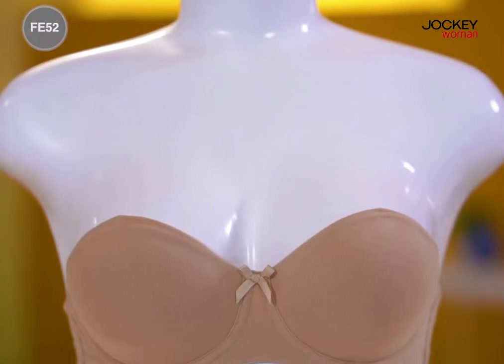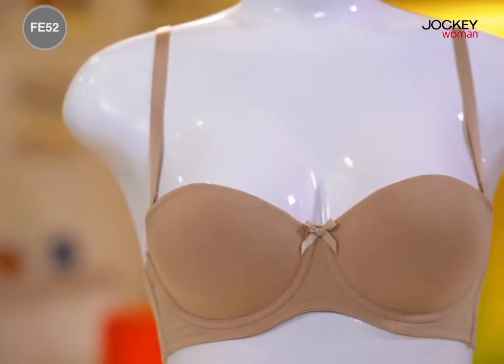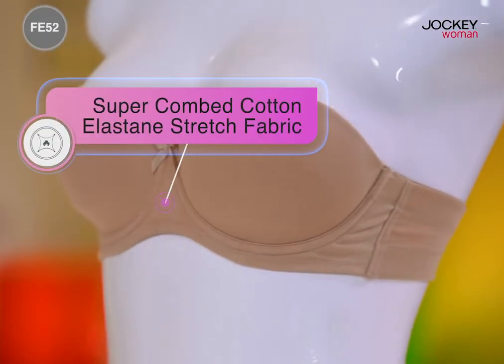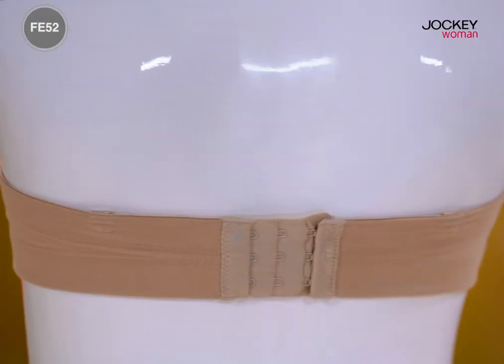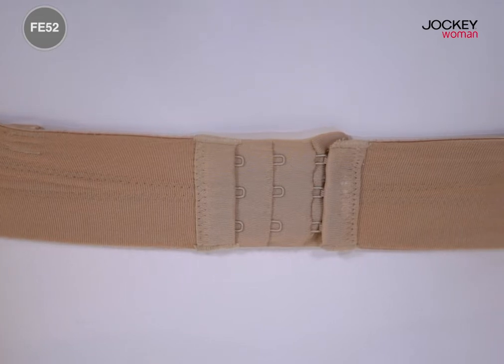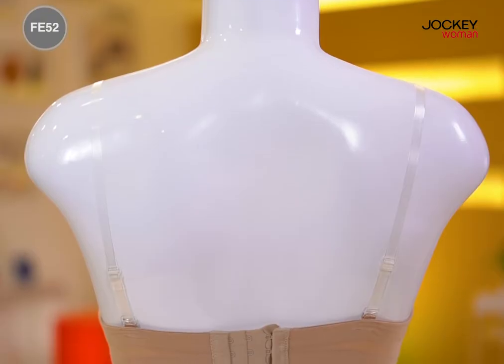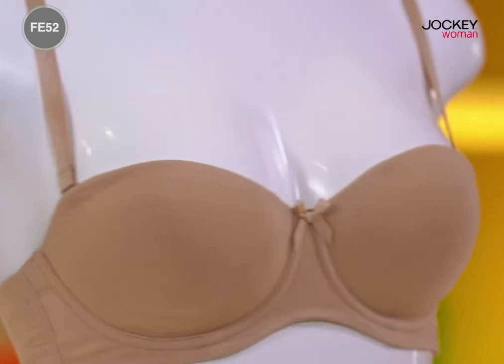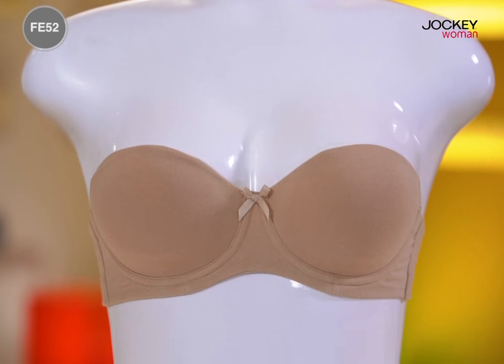Jockey Woman - Fashion Essentials Collection - FE52 Strapless Multiway bra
Looking for a Bra for that off-shouldered or halter dress?  Then Jockey Woman’s  Strapless Multiway bra is the perfect fit for you! Can be worn in more than 8 multiway styles this is a must have bra in every woman's wardrobe.